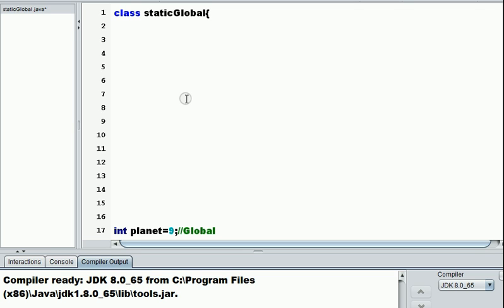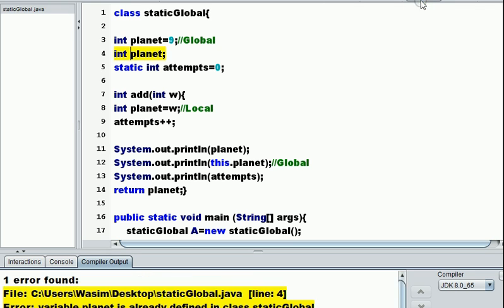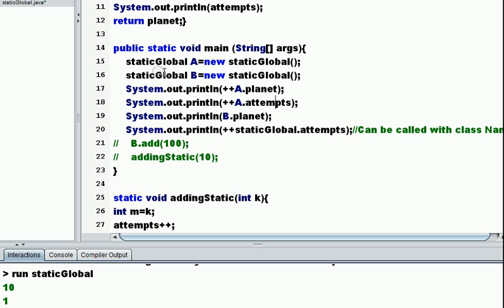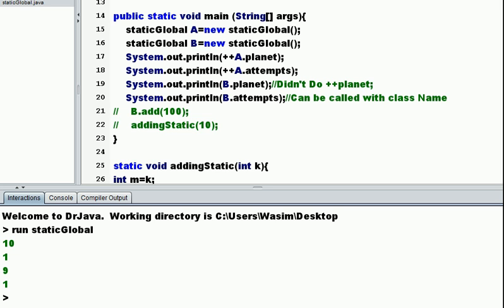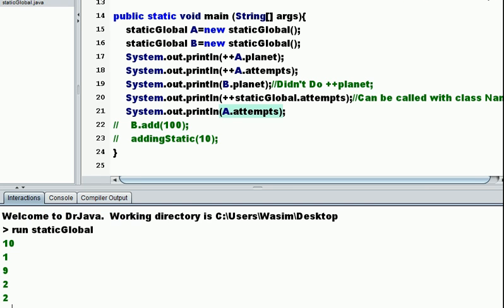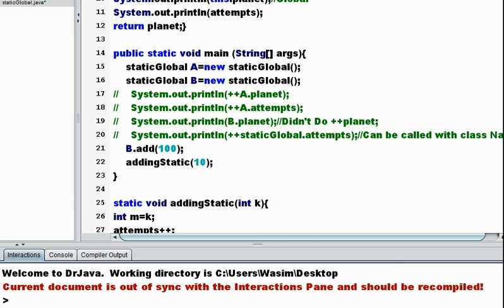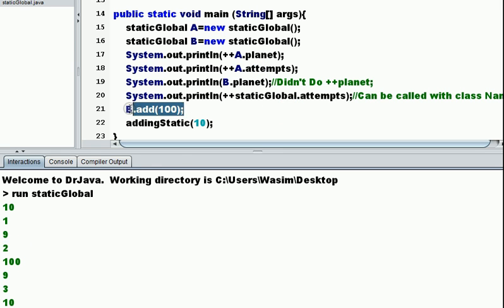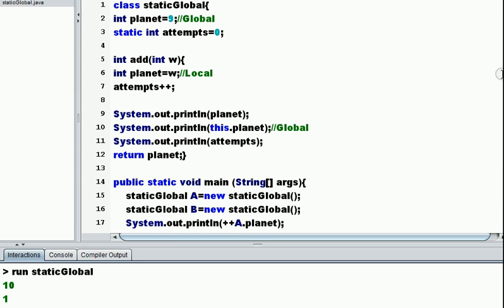Static, Global & Local Variables In Java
Topic: Static Method/Variables, Global/Local
Implementation Language: Java